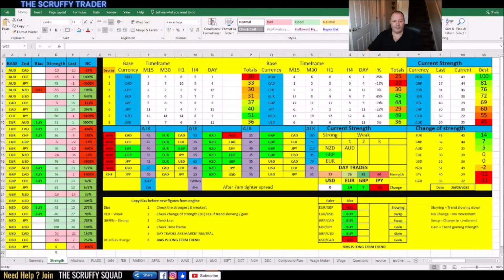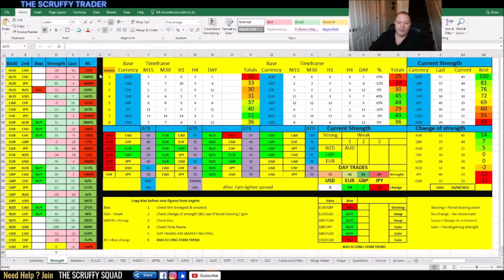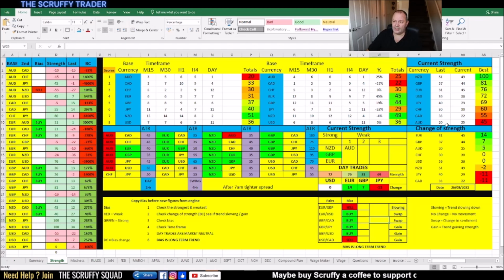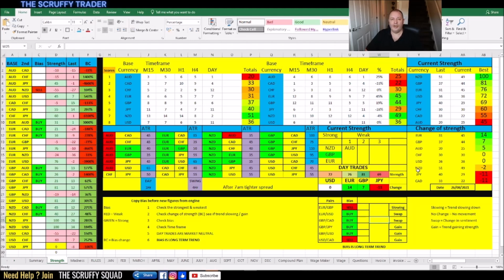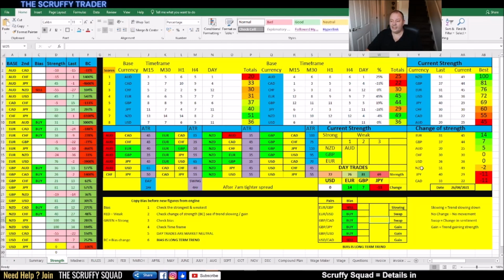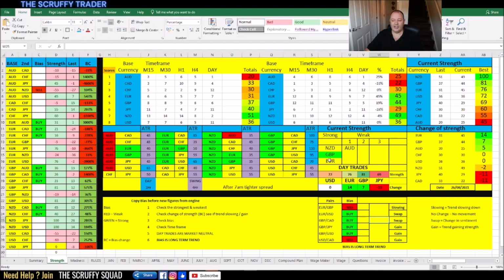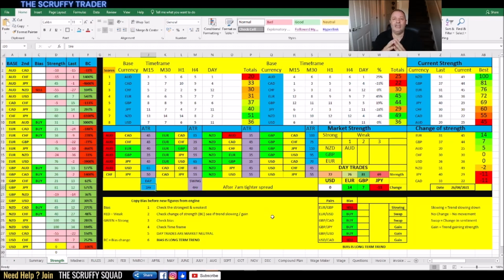HOW TO READ FOREX STRENGTH & BIAS FOR DAY TRADE